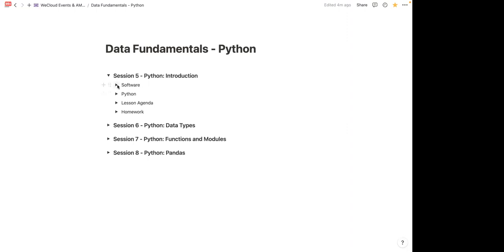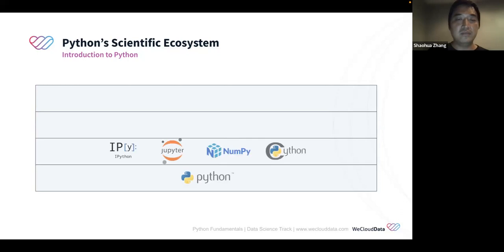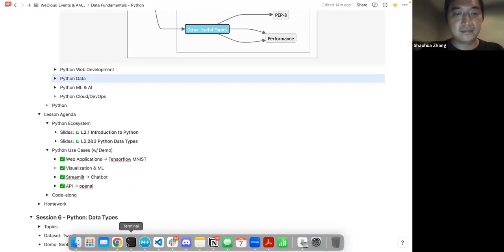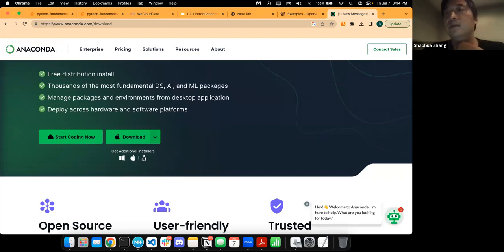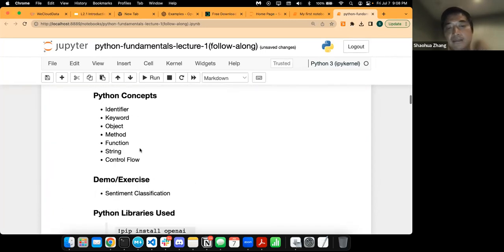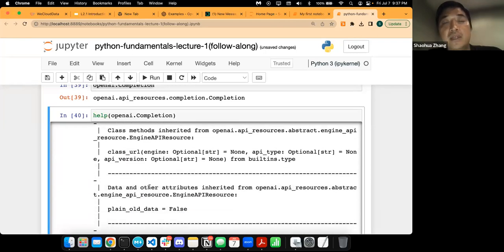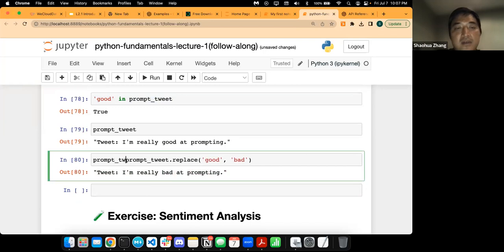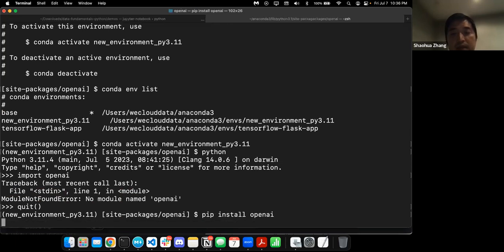WeCloudData - Data Fundamental Course - Python Lesson 1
In this first python fundamentals lecture, the instructor introduced the python ecosystem, its use cases in web development, data science, machine learning and AI. During the lab demo, students learn to work with the openai chatgpt api to do prompting and sentiment analysis.